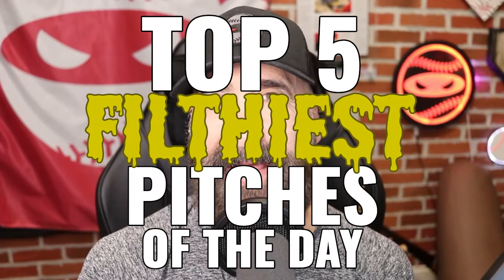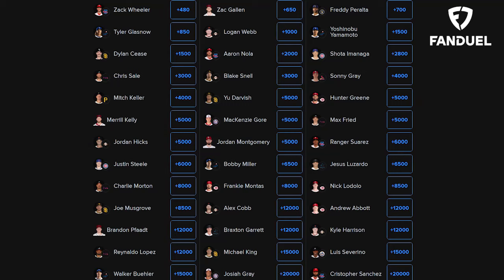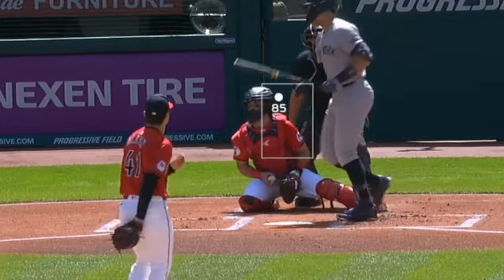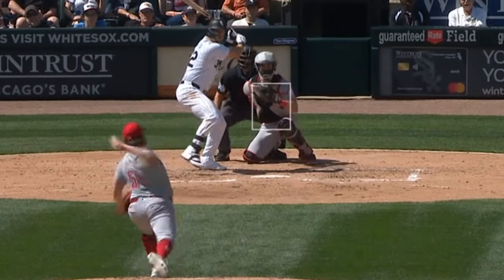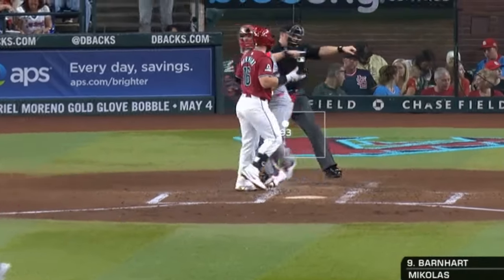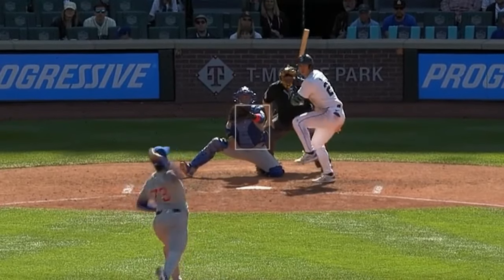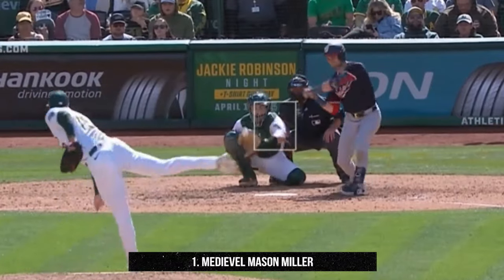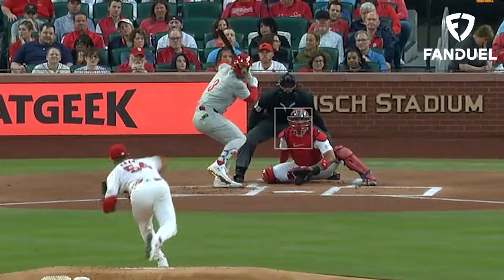MUST-SEE: One of the Greatest Plays you'll ever see!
Mason Miller
Charlie Morton
Cole Ragans
Zack Wheeler
Graham Ashcraft